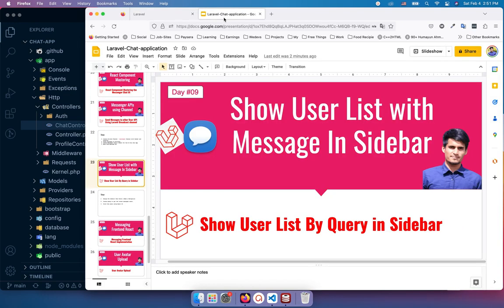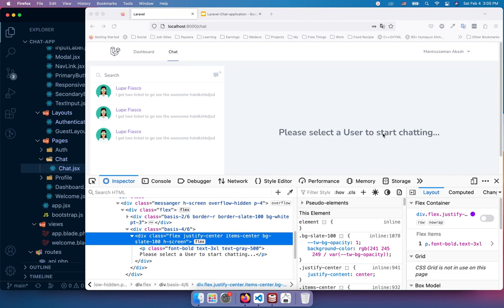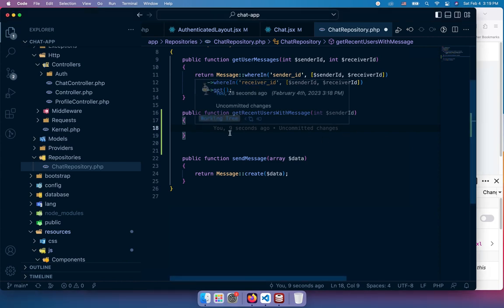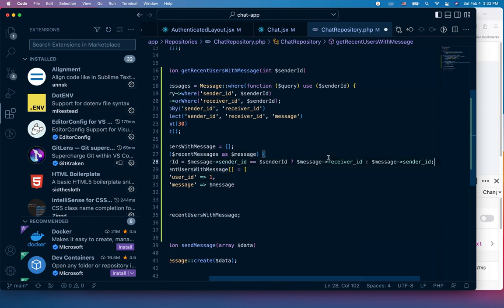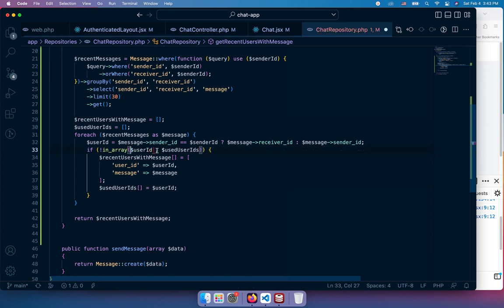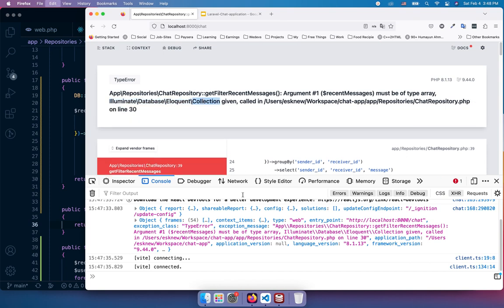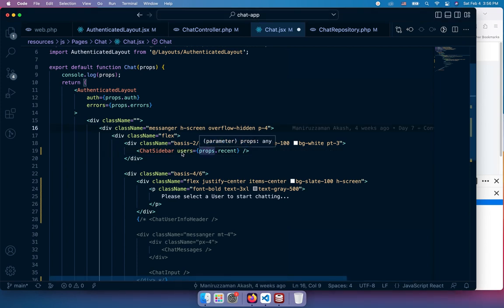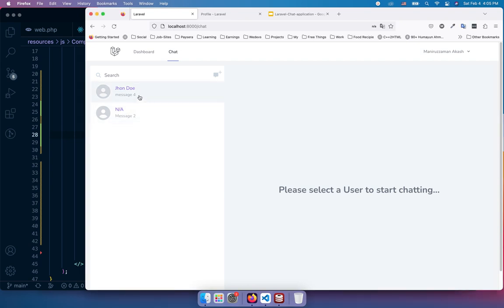#09 Laravel Real-time Chat Application - User list with last messages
Welcome to  Laravel Real-time chat application video and we'll get the user with last message.

What we'll check  -
1) User list with last message data get
2) Display user list using React JS

Previous tutorials -
1) What is Websocket protocol
2) What is HTTP protocol and how it works
3) How Websocket works
4) Difference between websocket and HTTP
5)  Install Laravel Websocket
6) Check Websocket URL in dashboard
7) Broadcast event from Dashboard
8) Broadcast event b creating new event
9) Different types of Broadcasting Channel
10) How to make Chat App UI using Tailwind CSS
11) Using Tailwind Playground
12) Many more design concept of Tailwind CSS
13) Create Private Messenger Channel.
14) Create Message List API
15) Create Message Create API

Also check tags for day specific codes by Day02, Day03 and so